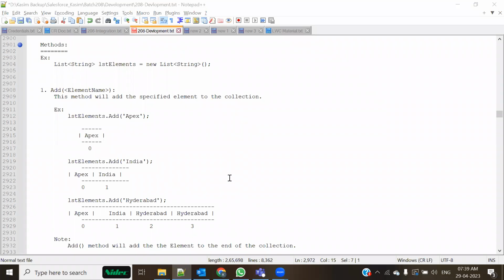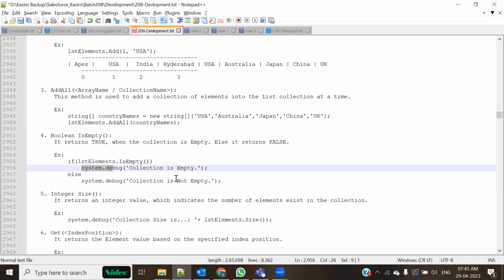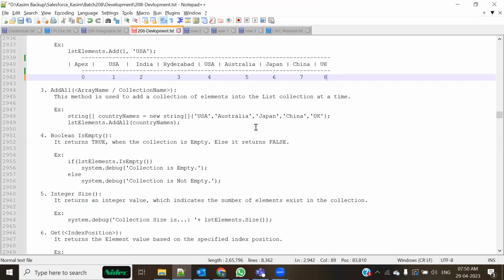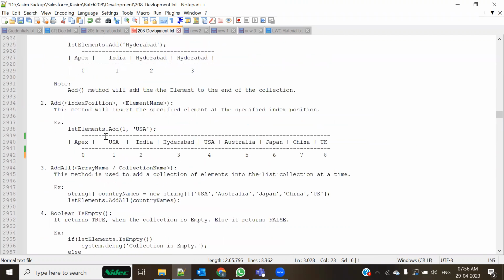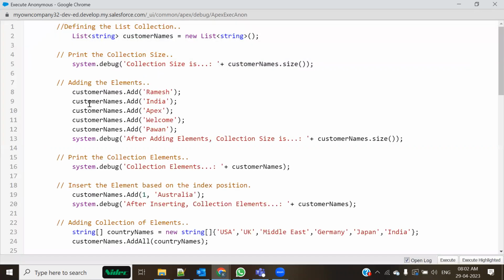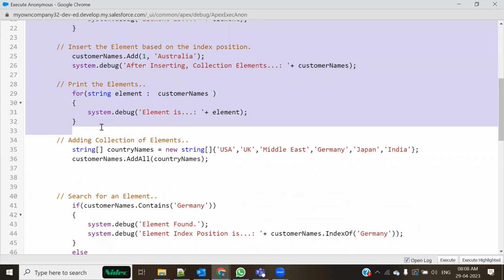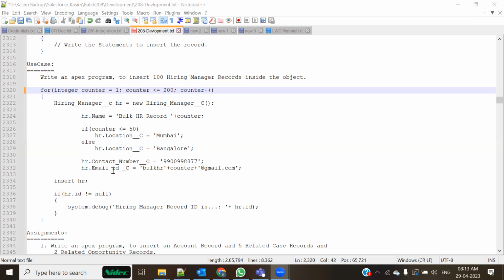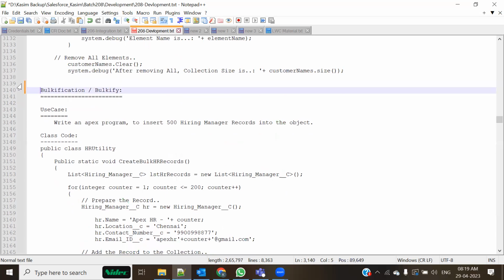Session20 List Collection